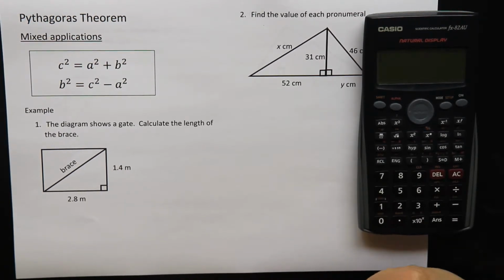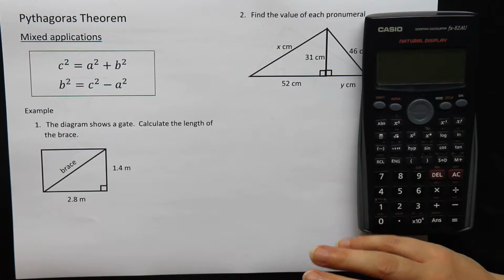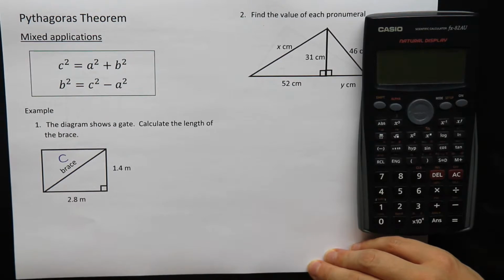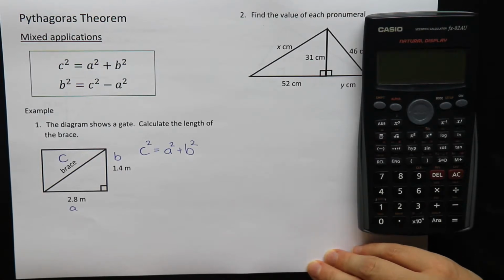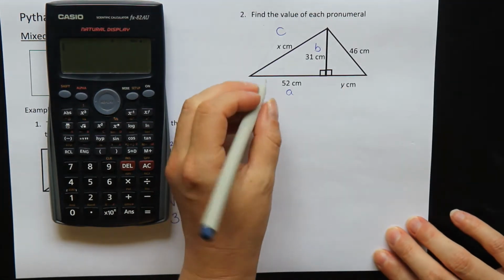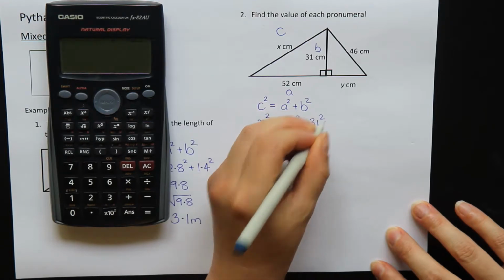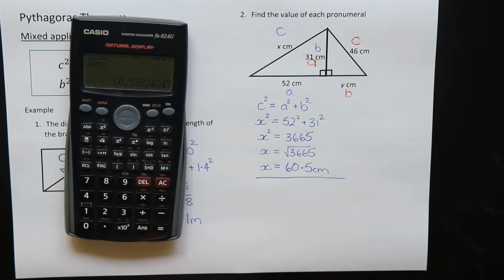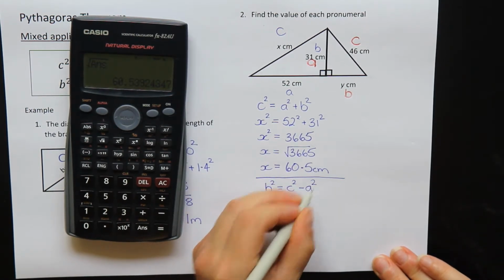Applications of Pythagoras to mixed math problems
In this video Jo shows how you can apply Pythagoras' Theroem to typical questions you find in exams etc